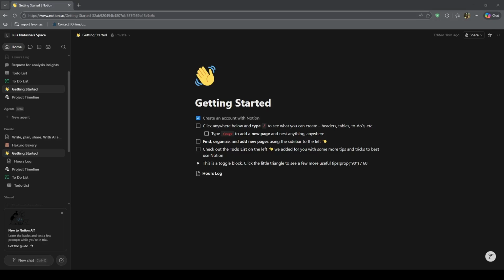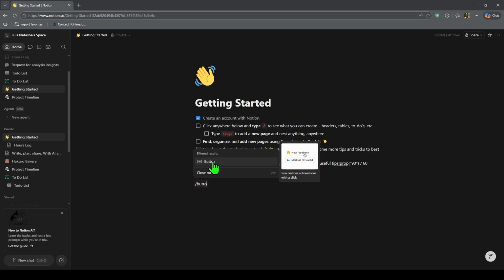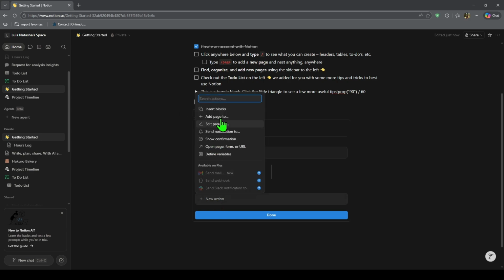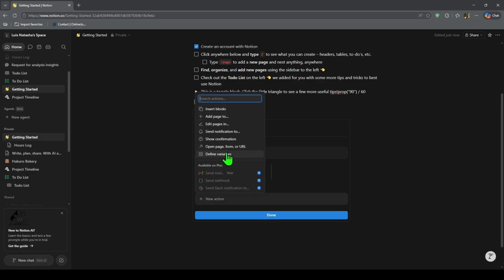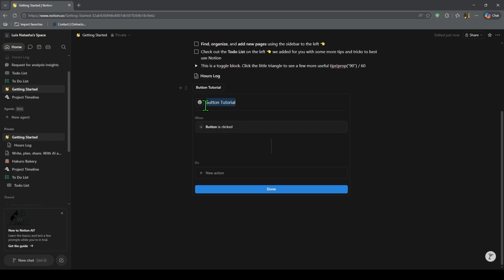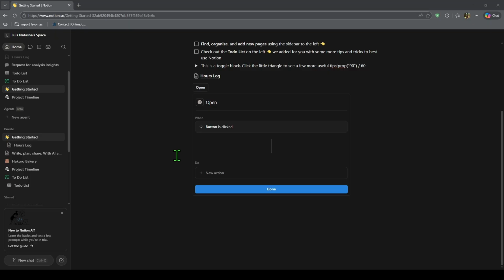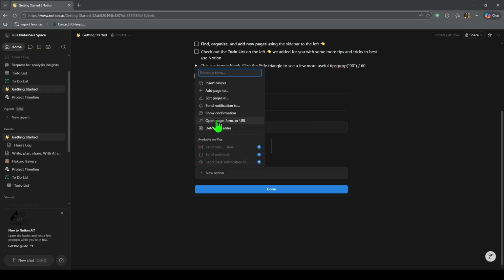How to use Notion Buttons [2026 Full Guide]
In this video, I will show you how to use Notion buttons step by step. You’ll learn what buttons do and how to automate tasks inside your Notion workspace.

This Notion tutorial will cover:
✅ What Notion buttons are and how they work
✅ How to create a button block in Notion
✅ How to add actions to a button
✅ How to create pages and content with one click
✅ How to open pages or URLs using buttons
✅ How to combine multiple actions in one button
✅ How to use buttons for templates and workflows
✅ How to create database button properties
✅ How to automate task updates (status, fields, etc.)
✅ How to use buttons for task management
✅ Plan limitations (webhooks, Slack, etc.)
✅ Best use cases for Notion automation

By the end of this video, you will know how to use Notion buttons to save time and automate repetitive tasks.

If you’re searching for Notion buttons tutorial, Notion automation guide, or how to use Notion button property, this video is for you.

Notion buttons are a powerful way to simplify your workflow and make your workspace more efficient.